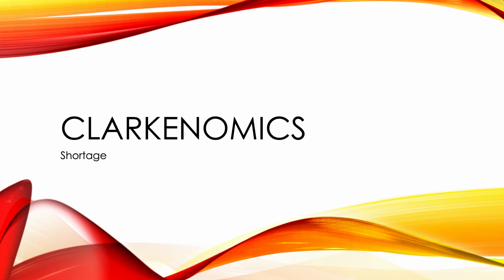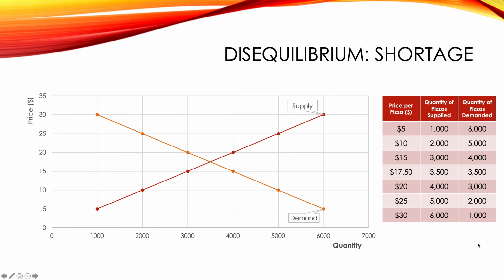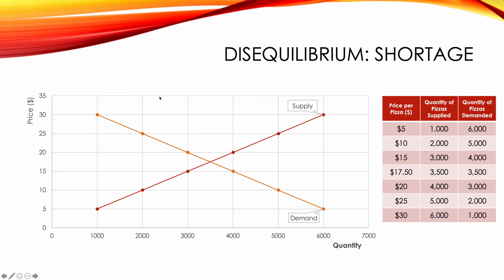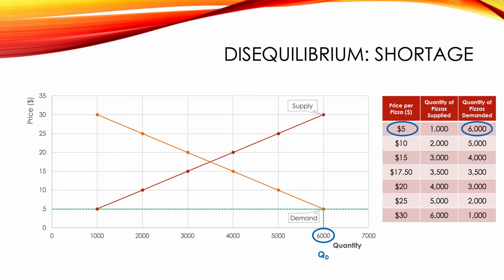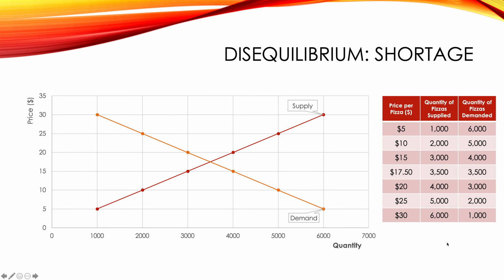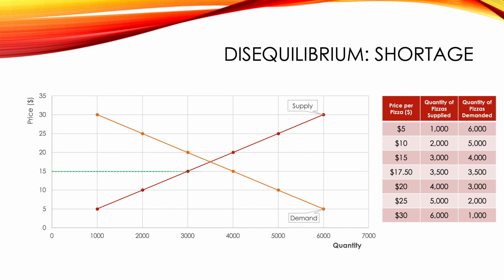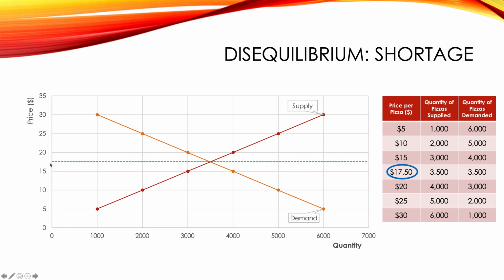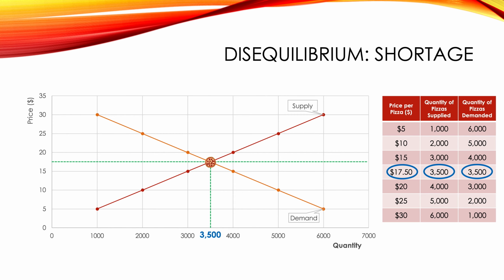Clarkenomics: High School Econ: Shortage